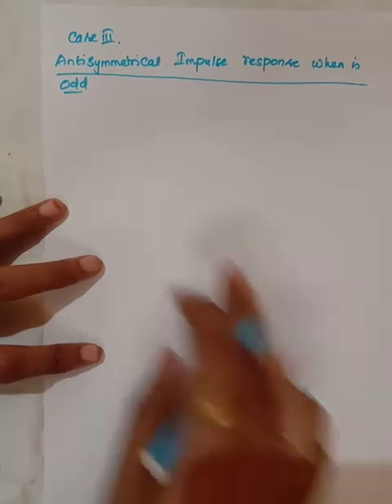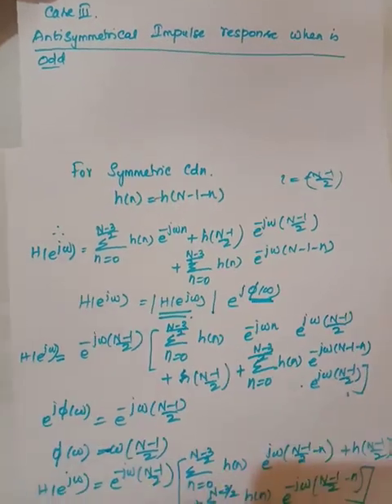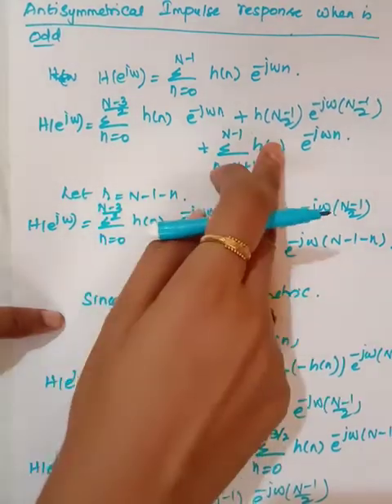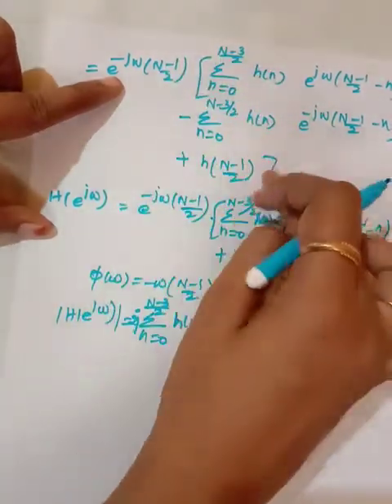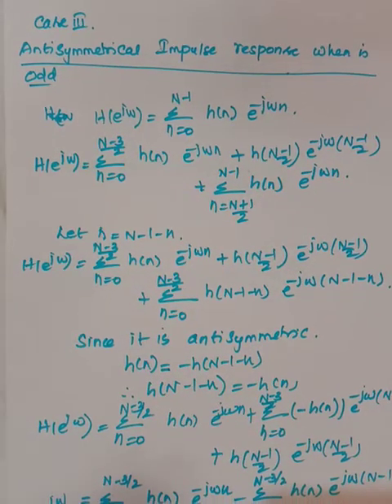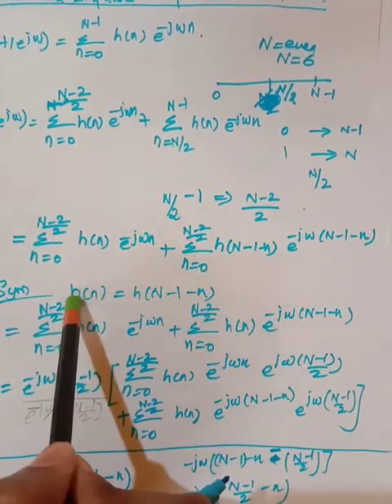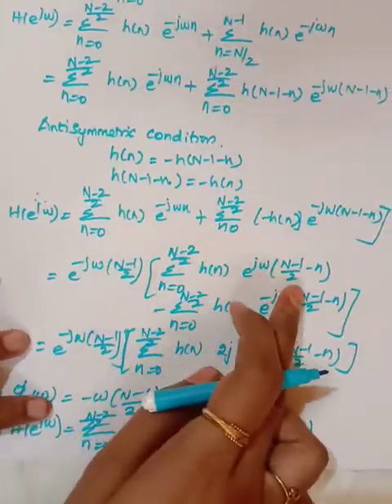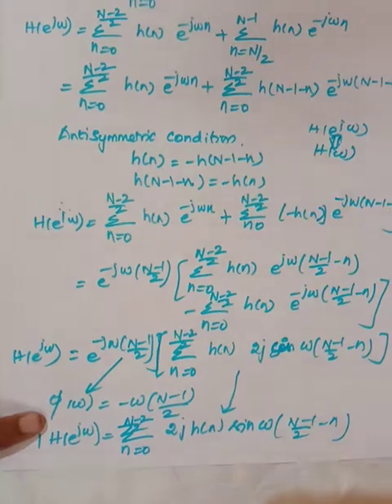Freq resp of Linear phase FIR filter part 2